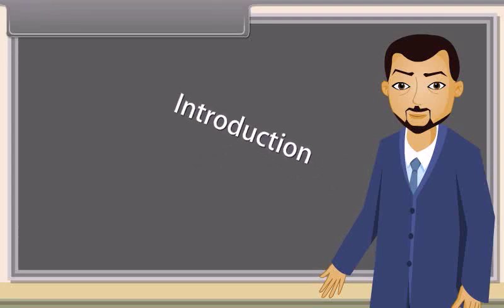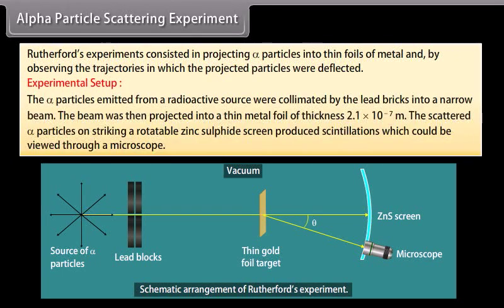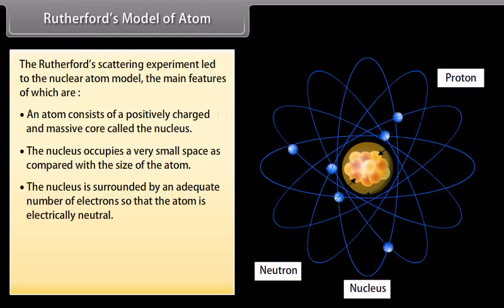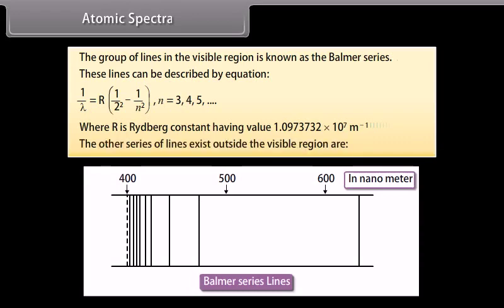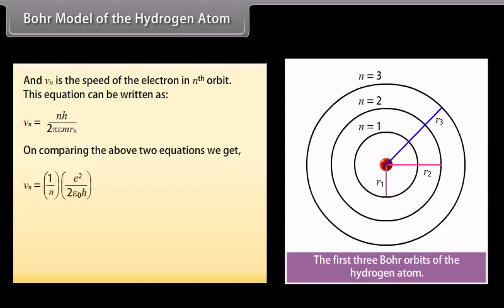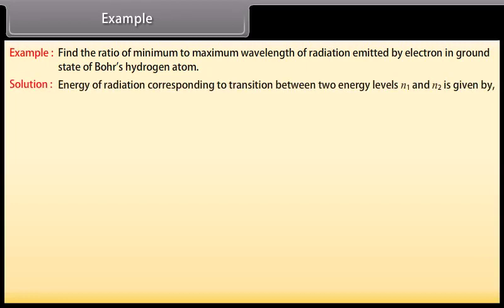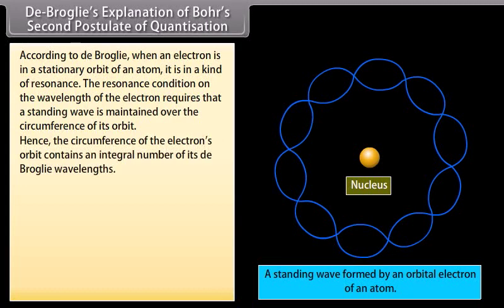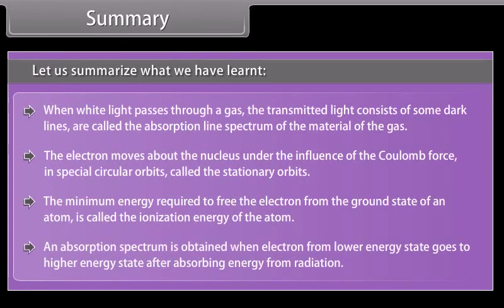Atoms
For the student of science and technology.